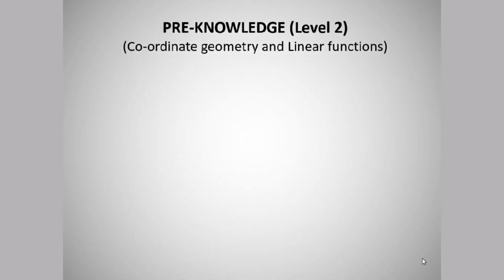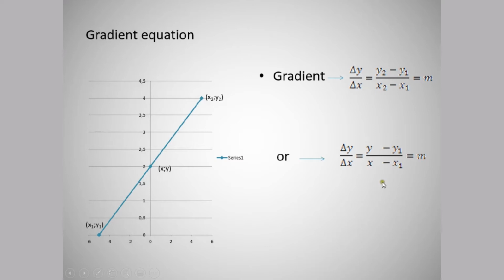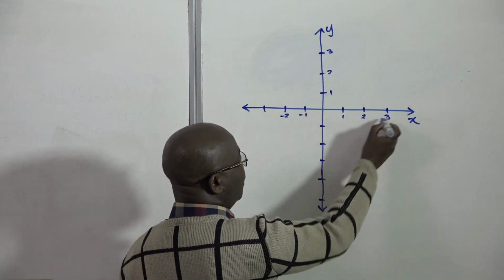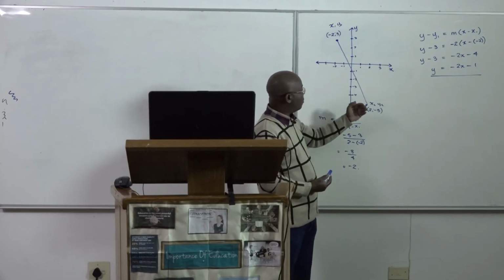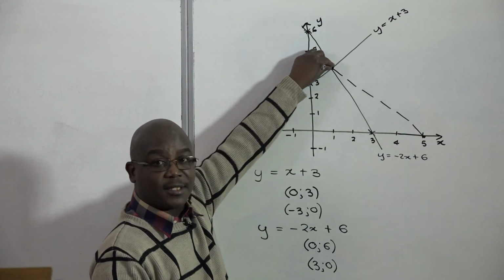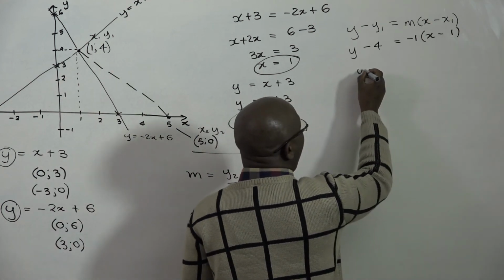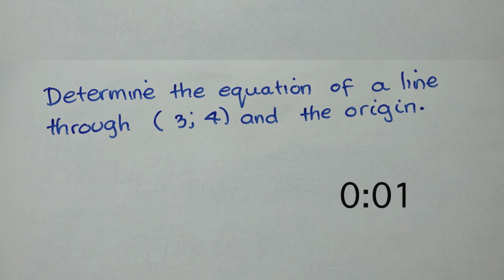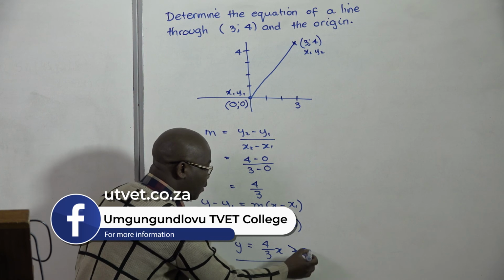TVET's COVID-19 Learner Support Program EP120 - MATHEMATICS - (NCV) L3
Topic 3: Space, Shape and Measurement